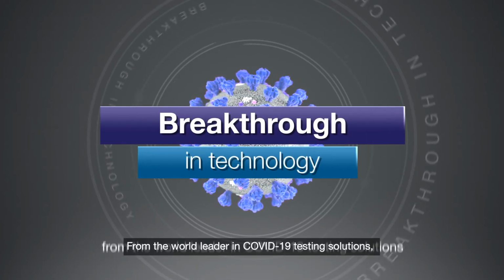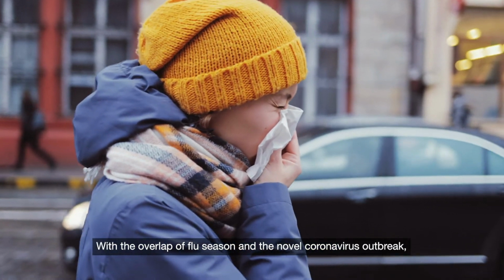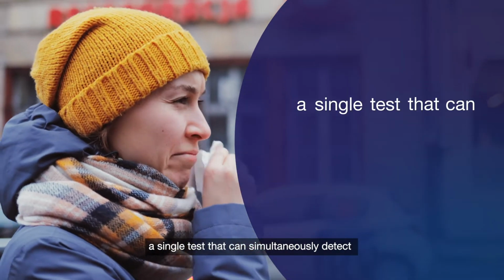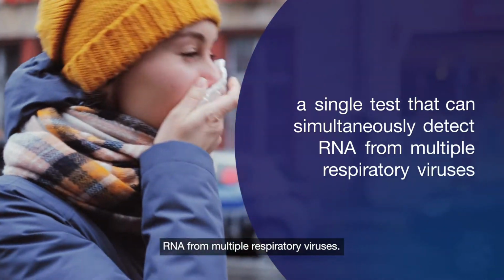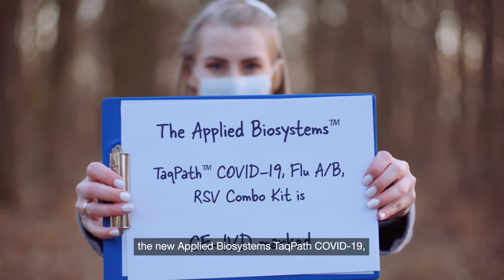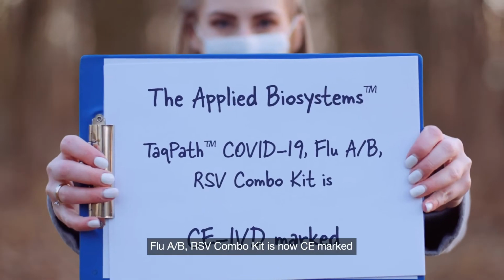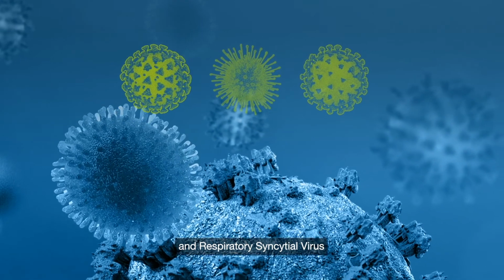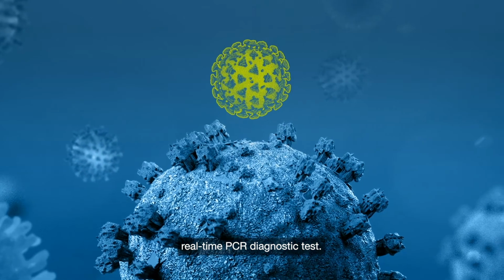A single, CE-IVD-marked test for SARS-CoV-2, Flu A/B, and RSV from Thermo Fisher Scientific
The Applied Biosystems TaqPath COVID-19, Flu A/B, RSV Combo Kit is now CE-IVD marked